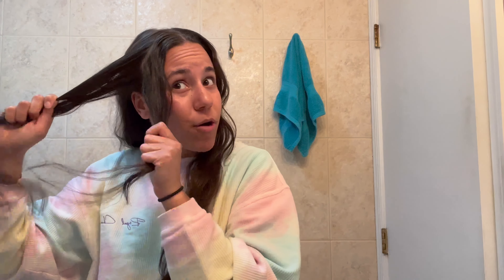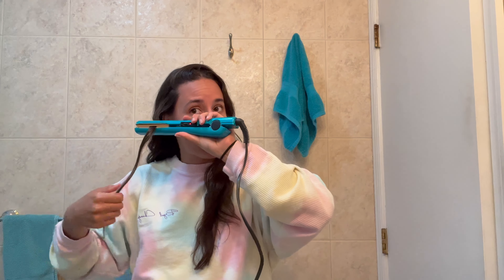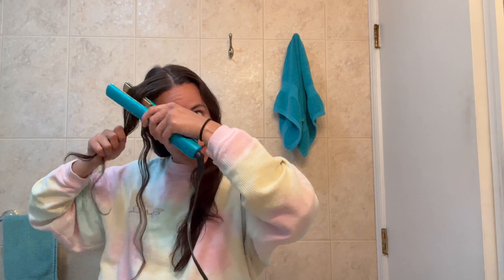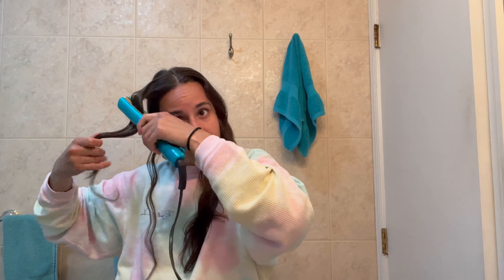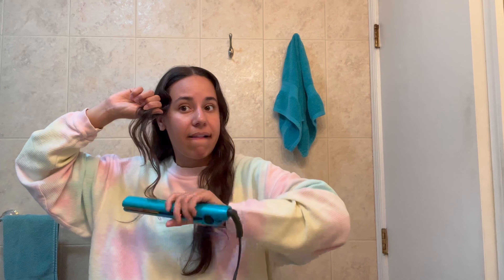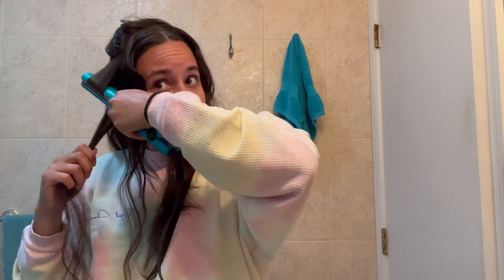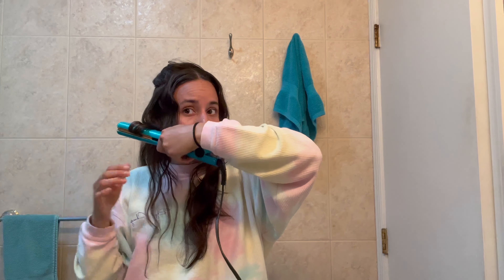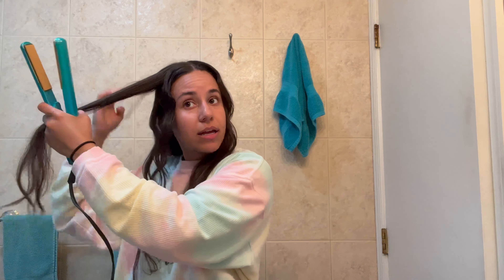Waves with a Flat Iron Tutorial with Alicia Villafana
Learn an easy technique to achieve a wavy hair-look, without using a curling iron or blow dryer!